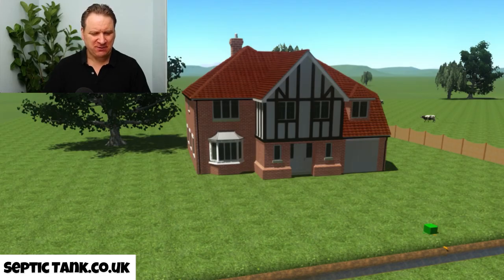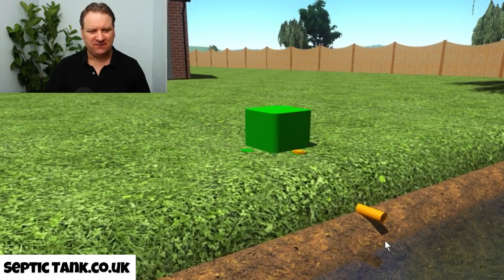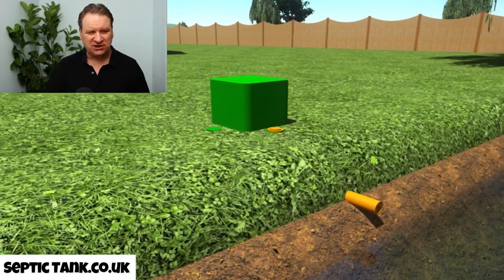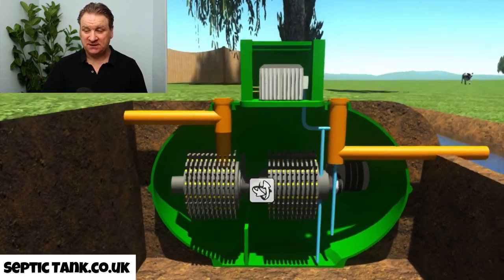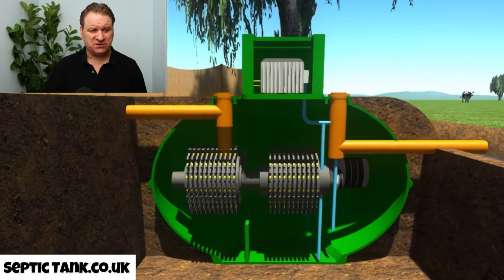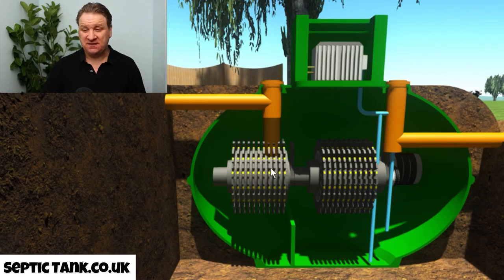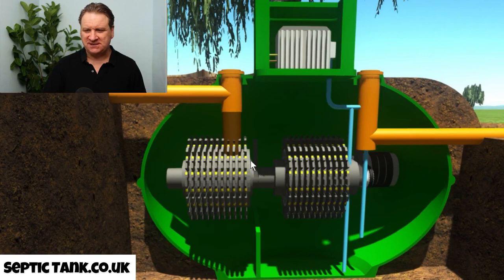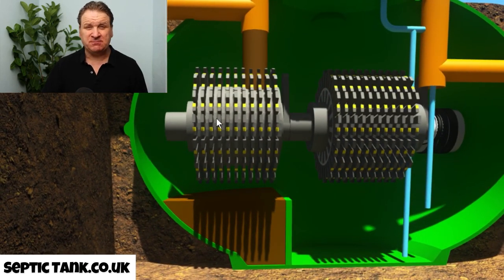What Is A Domestic Sewage Treatment Plant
What Is A Domestic Sewage Treatment Plant? Watch this video to find out